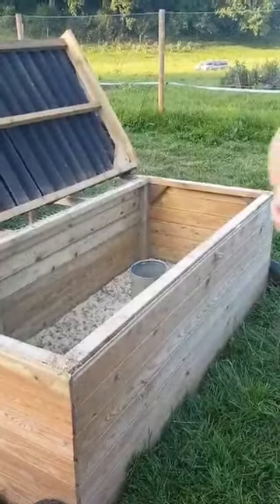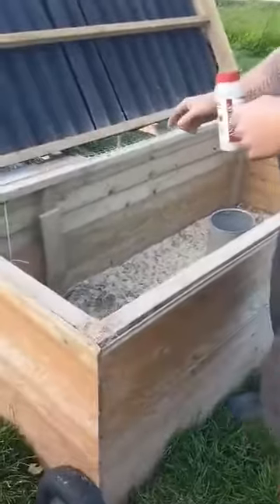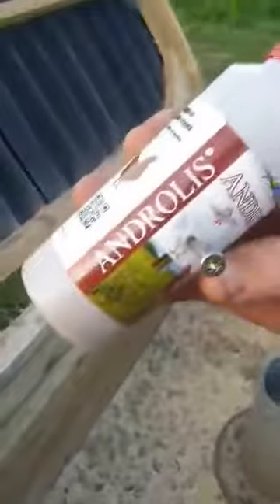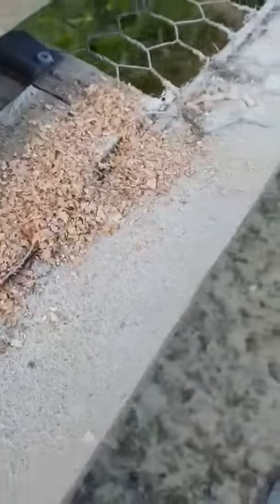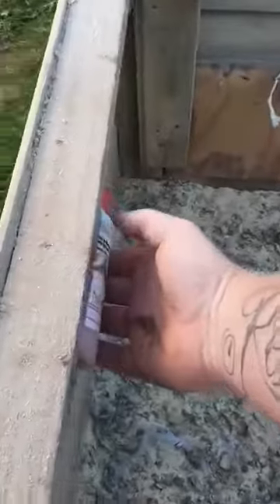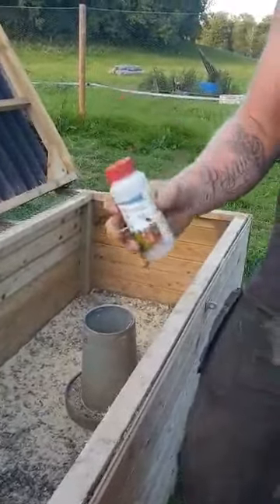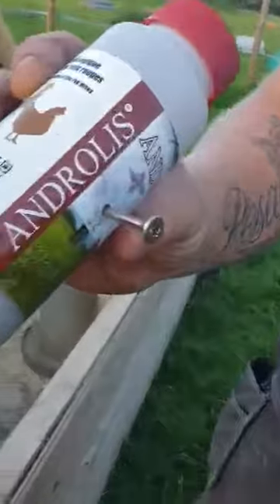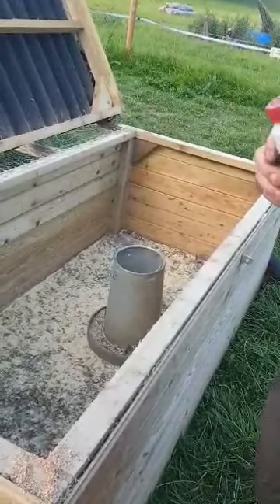Get rid of red mites - easily!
Look out red mites Androlis mites are on their way 😊 and they’re hungry 😊